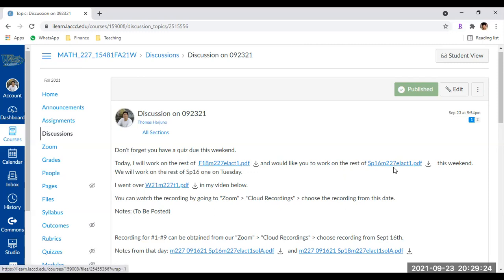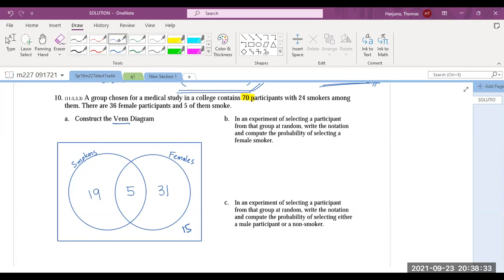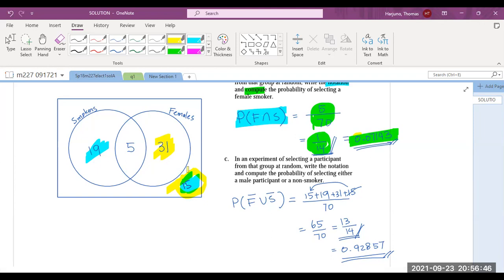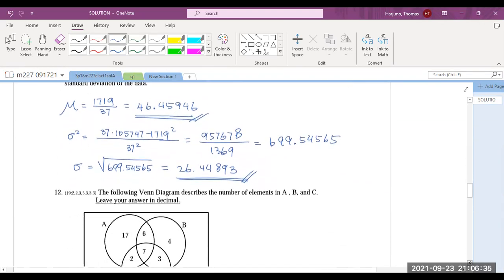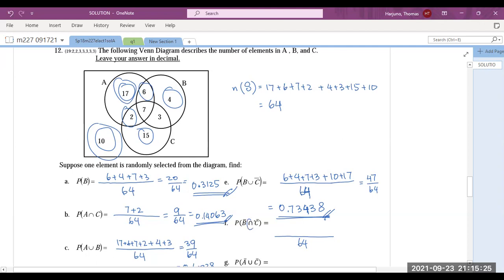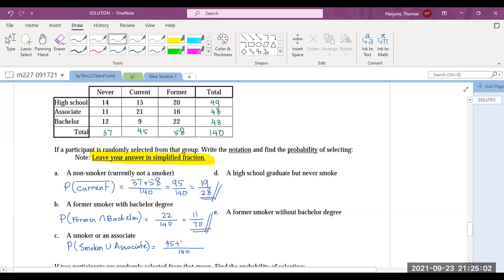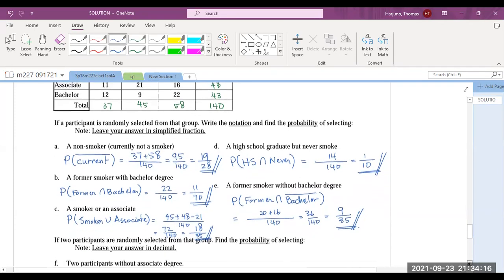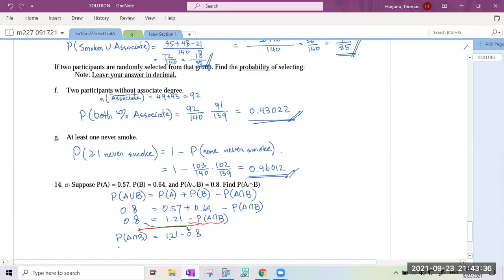m227 Test 1 Review B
Sp18 m227elac Test 1 solB